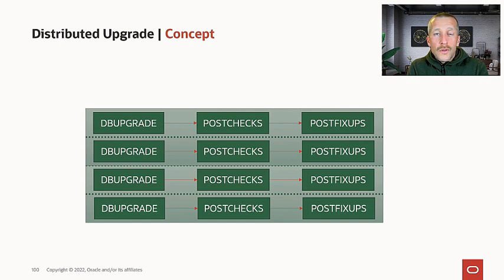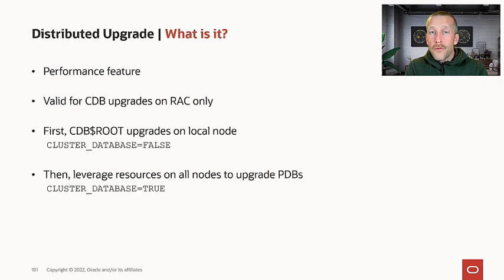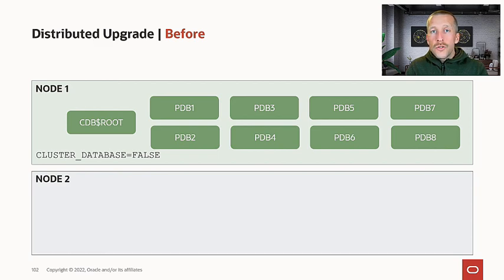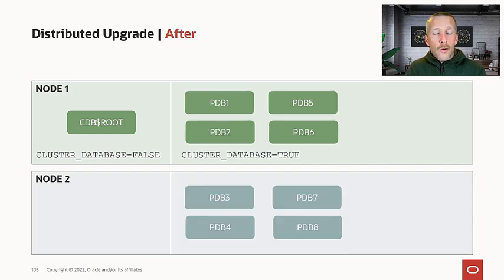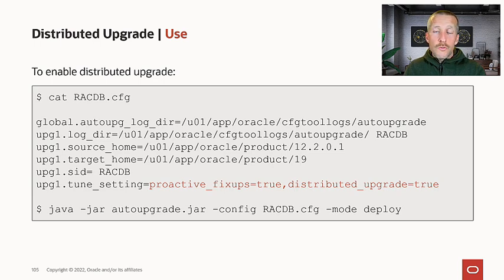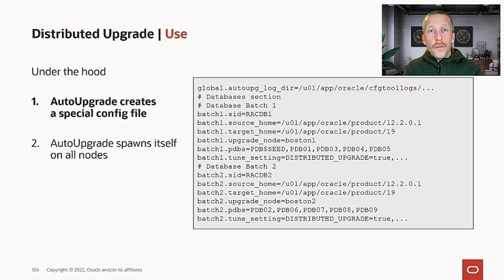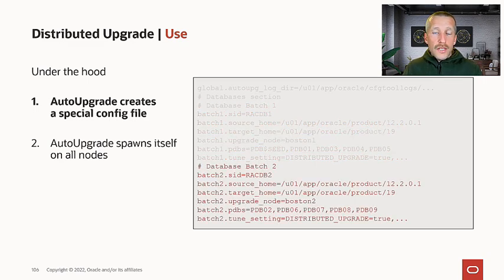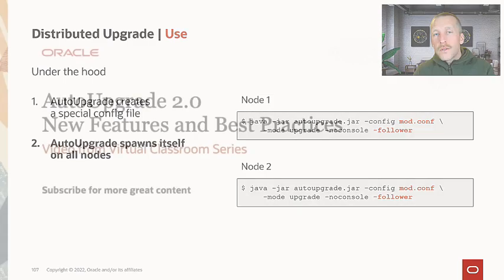Distributed upgrade supercharges upgrades of Oracle RAC Databases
This feature allows you to use all nodes in your Oracle RAC system when you upgrade Oracle Database.